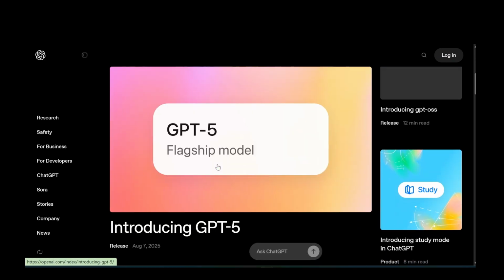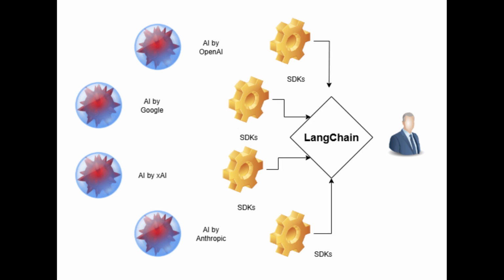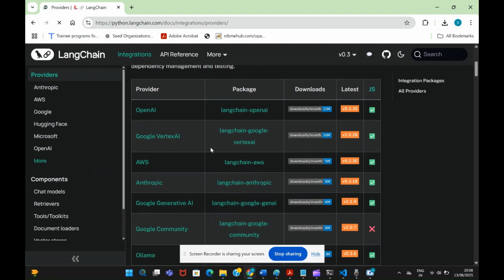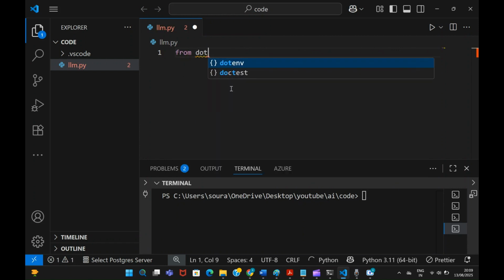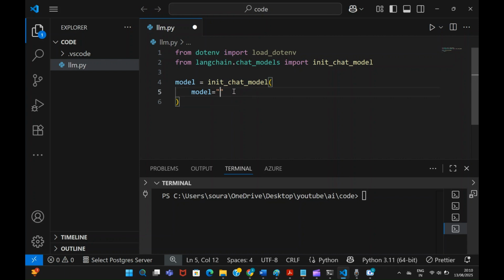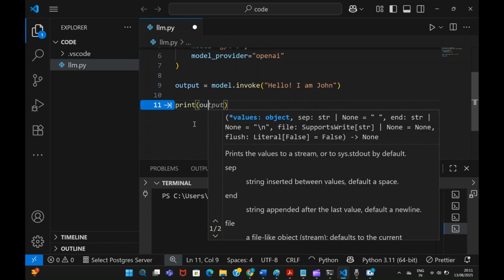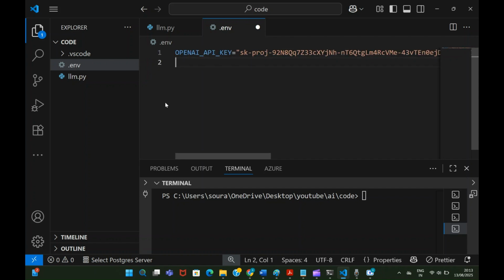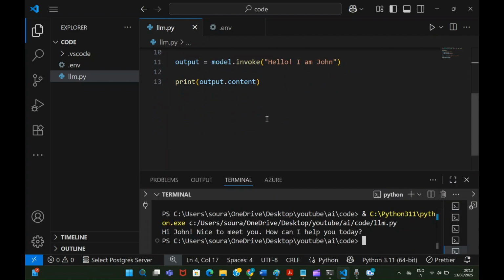What is LangChain? (Simple Guide)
If you’ve ever wondered how developers connect OpenAI, Anthropic, xAI, Groq, Stability AI, Hugging Face, and more — all in one app — the answer is LangChain.

In this videos I’ll explain how LangChain works, why it’s a game-changer for AI development, and how it saves you from learning a dozen different SDKs.

💡 You’ll learn:

What LangChain is and why it exists

How it connects to multiple AI providers

Why developers love it for building AI-powered apps

Whether you’re into AI, coding, or just curious about the future of tech — this quick guide is for you!

Watch till the end to see how LangChain can supercharge your projects.